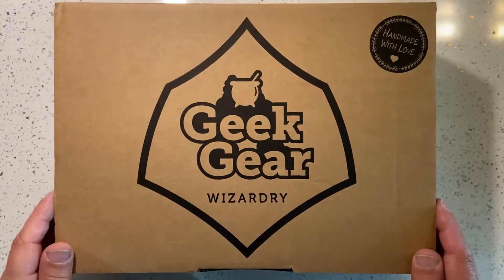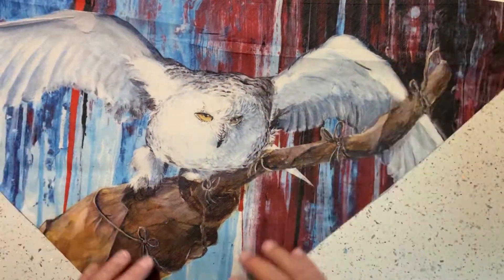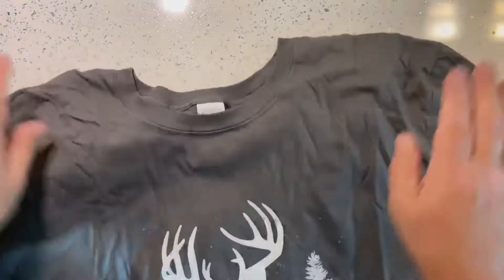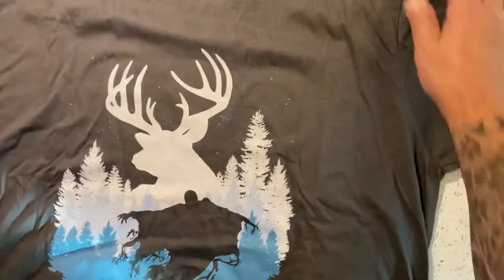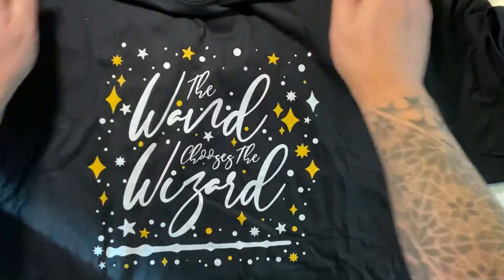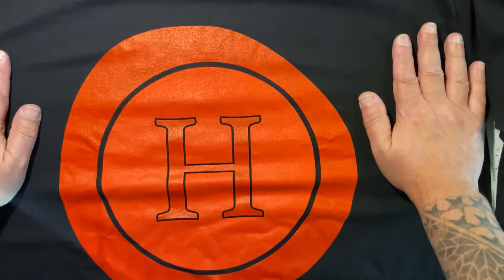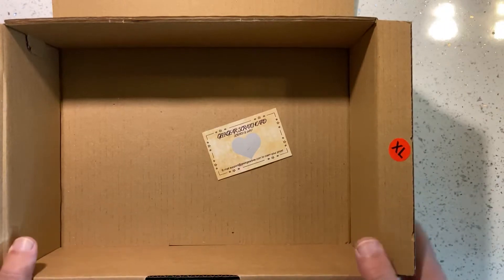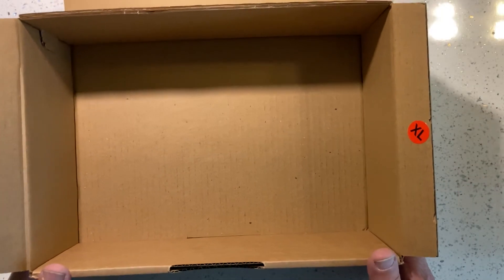Geek Gear Wizardry Wearable Subscription Box - October 2019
Sorry for saying November in the video..